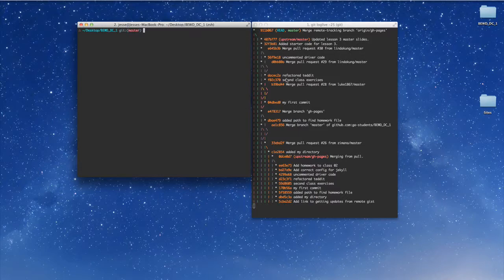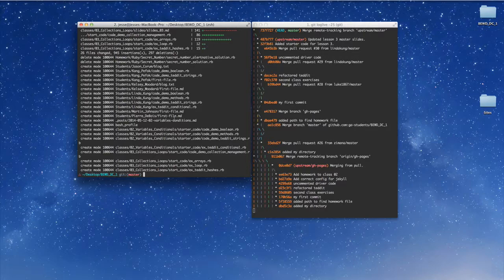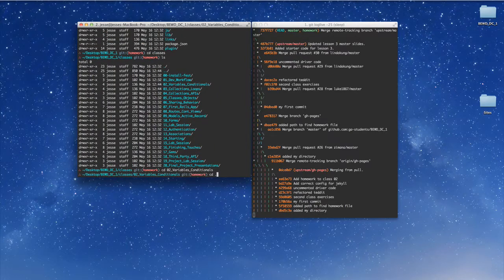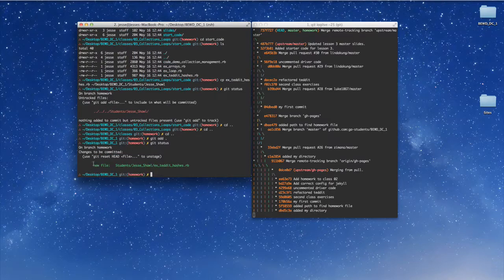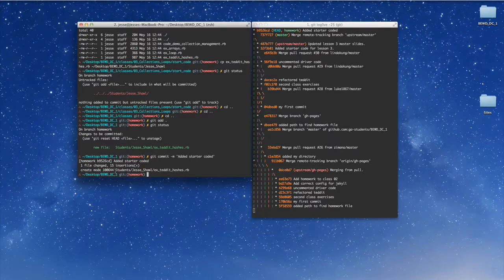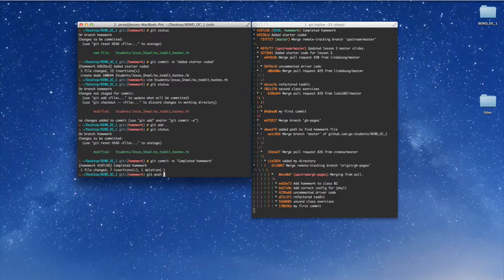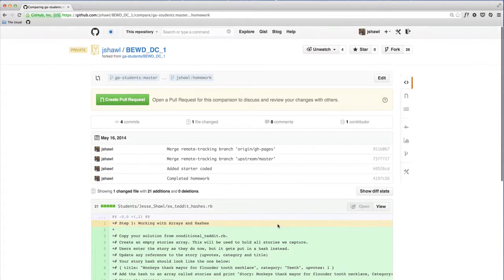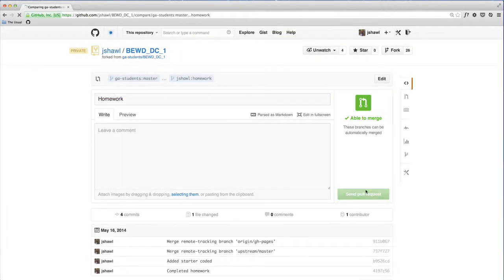New homework branch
how to submit a pull request with specific changes